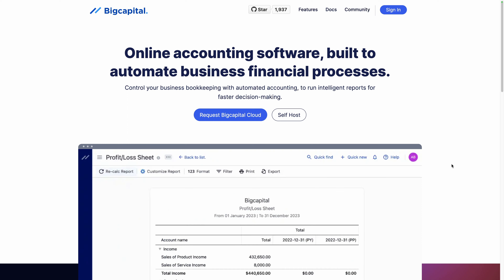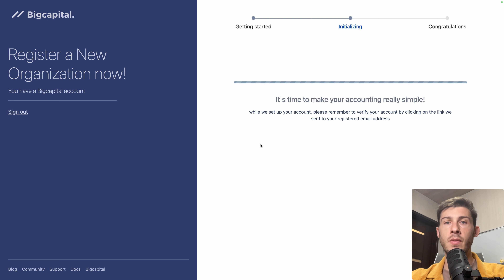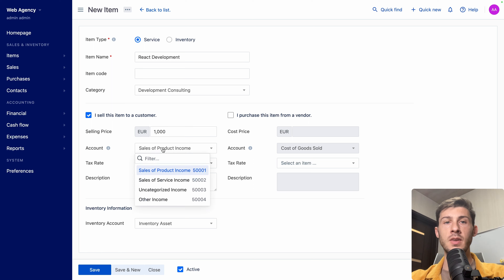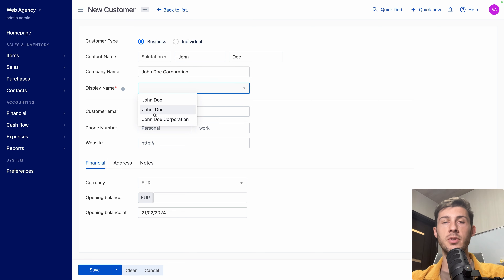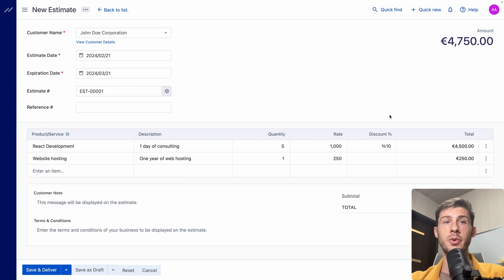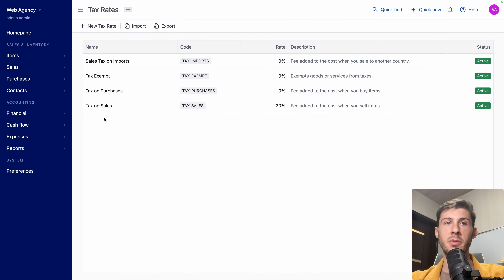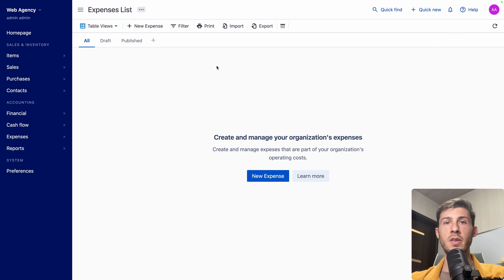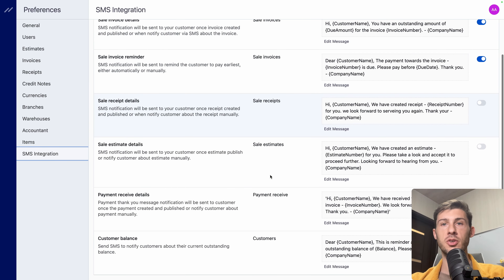Bigcapital: Open Source Invoicing & Accounting Solution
Discover Bigcapital, the free and open-source platform to control your business bookkeeping with automated accounting, to run intelligent reports for faster decision-making.

We'll start by installing it with Elestio then we will explore the different features of Bigcapital through a platform overview.

00:00 - Intro
00:41 - Install guide
01:10 - Platform Overview
15:03 - Conclusion